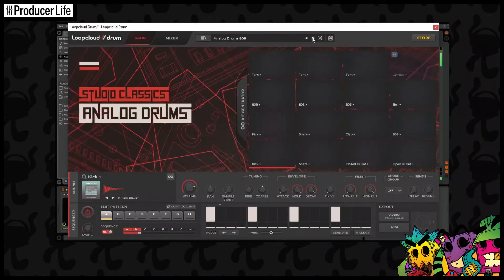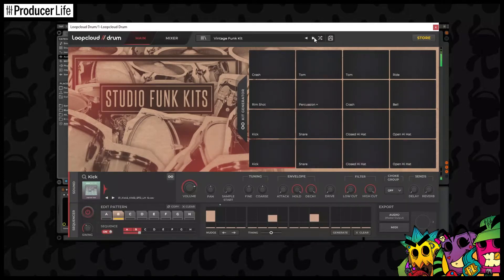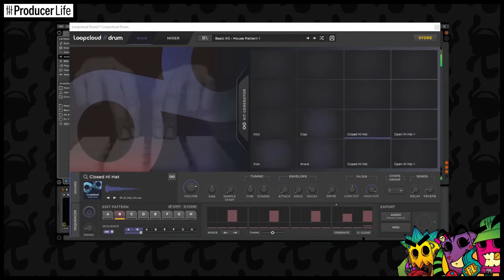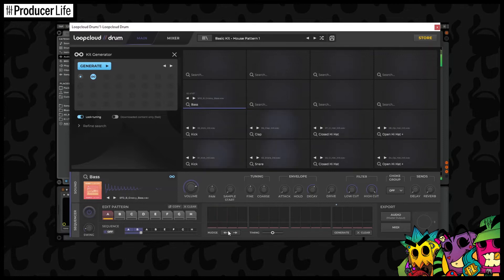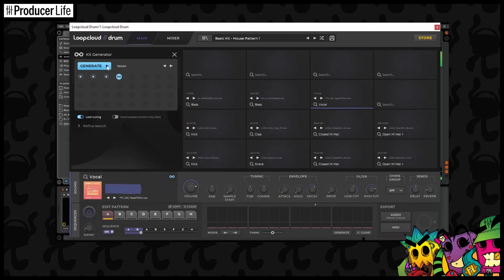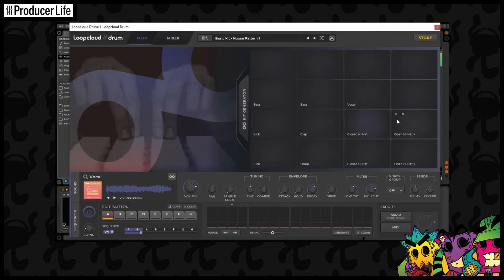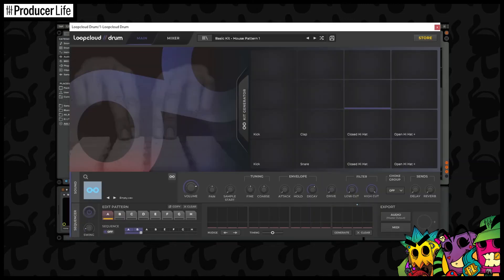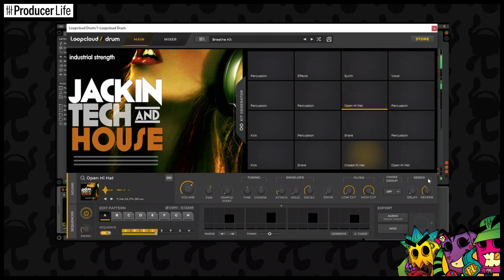Instantly Create Sick Sounding Drum Beats & How To Sequence Them In LoopCloud DRUM [Review/Tutorial]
A quick look at making drum patterns in LoopCloud''s DRUM.
*** The kits I used in the video and information about contents was for Nov/Dec 2021, please check the links below to find out exactly what you get now.